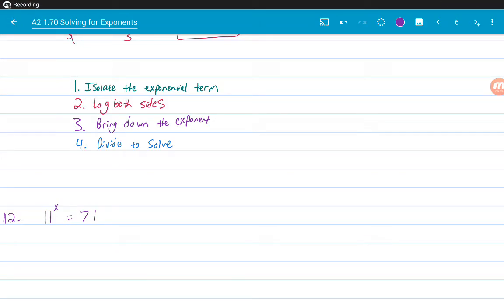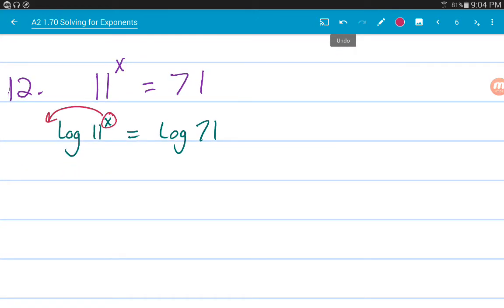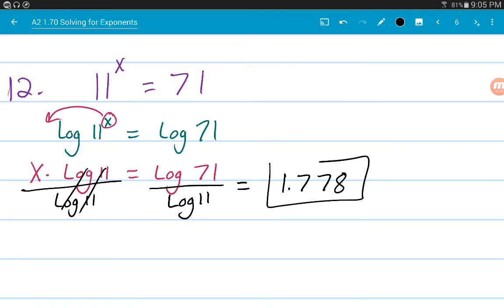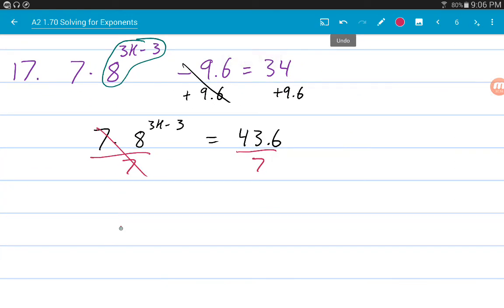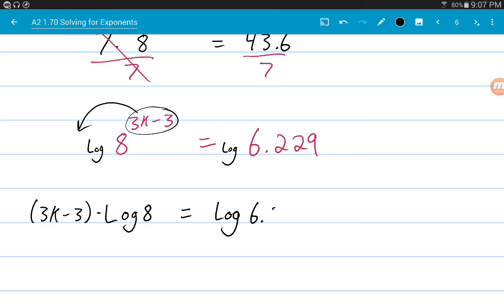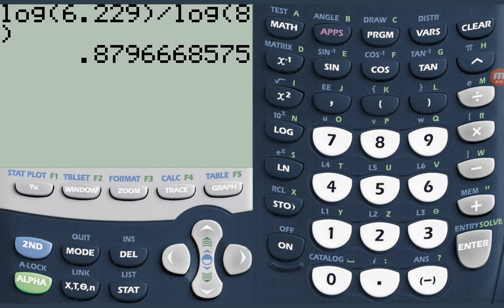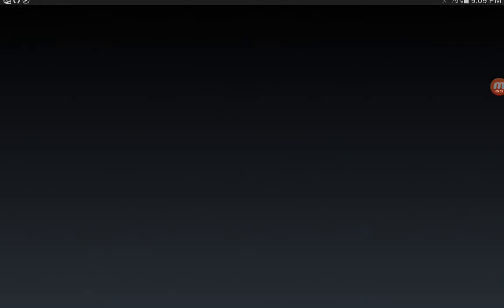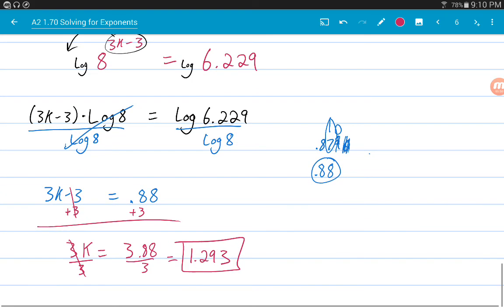Lesson 70: Solving for Exponents